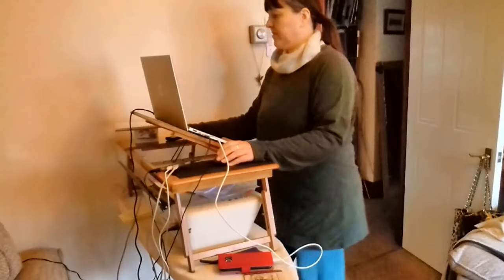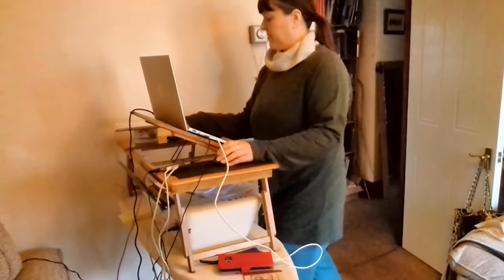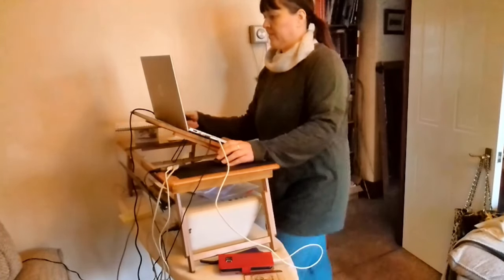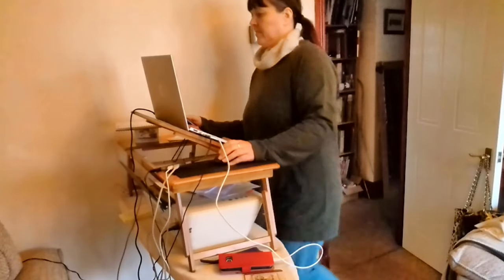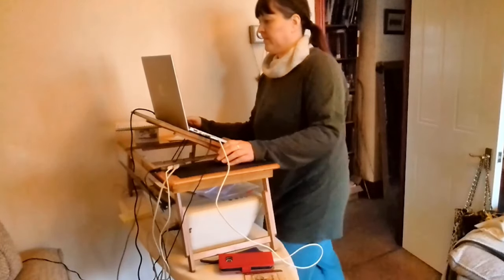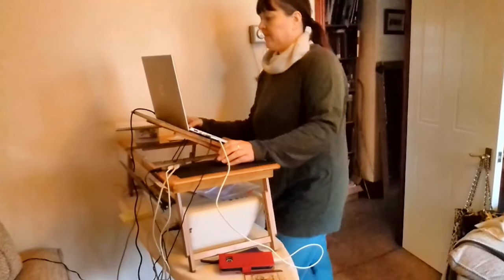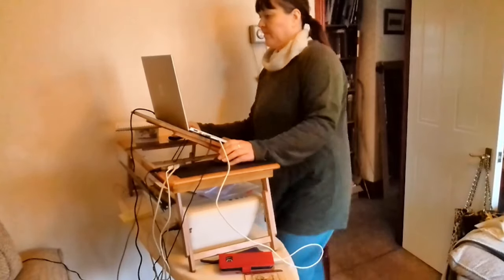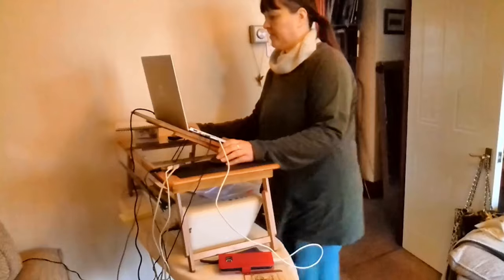Treadmill 30 Day Update - So What Happened???